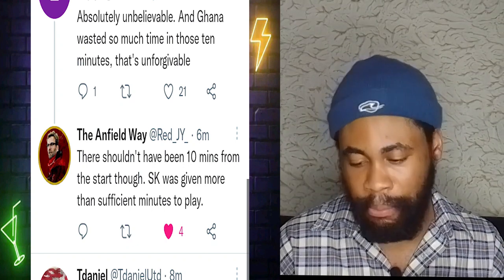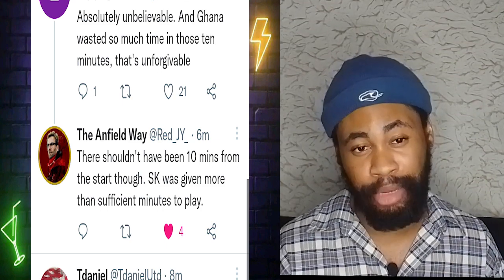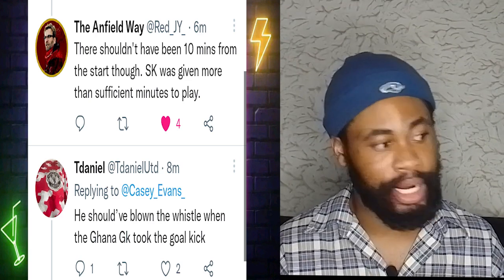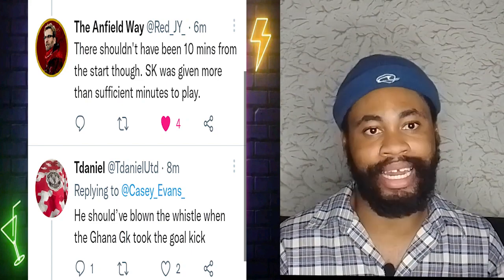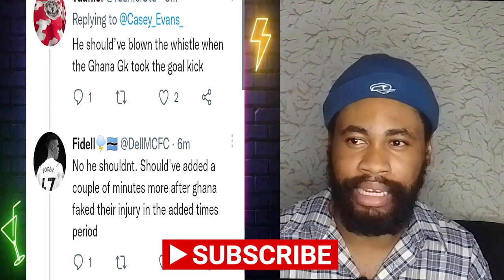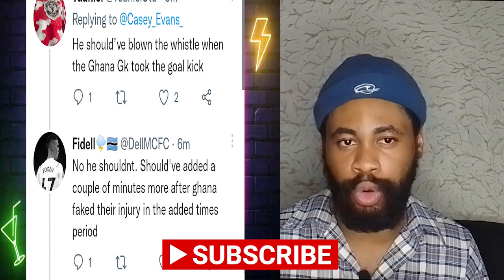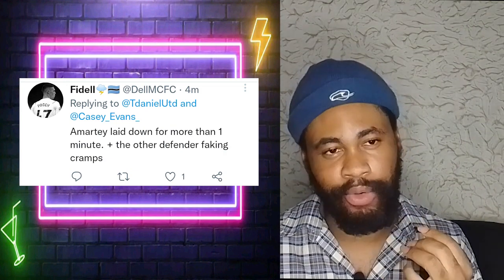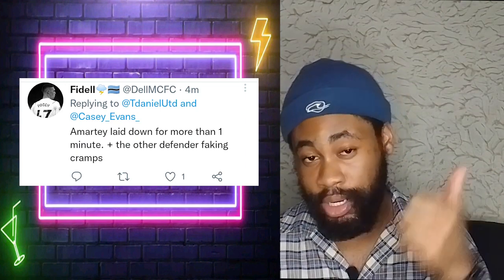Did Anthony Taylor Favor Blackstars Of Ghana To Win Against Korea?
Old FB and Twitter pages under arrest by Zuckerberg and Elon, follow new ones below lol